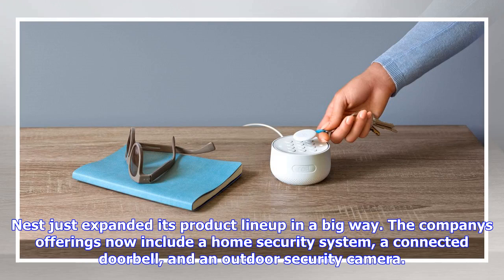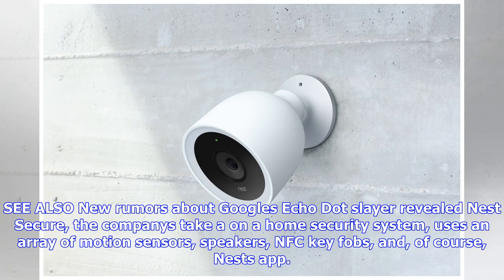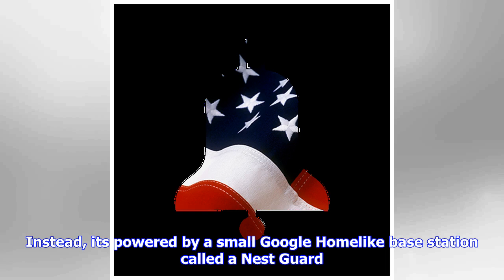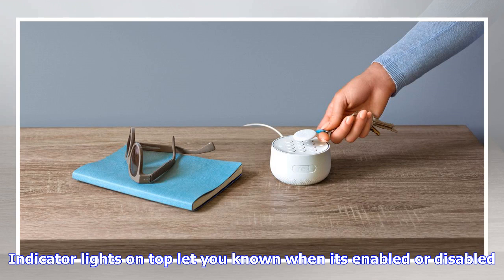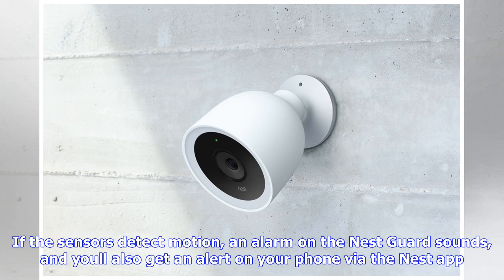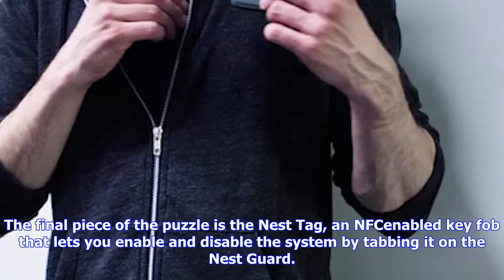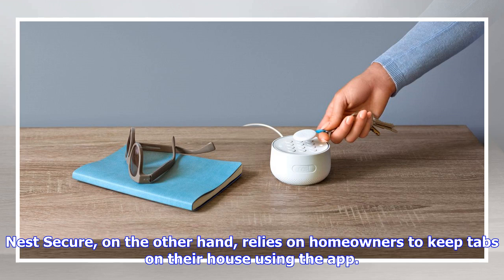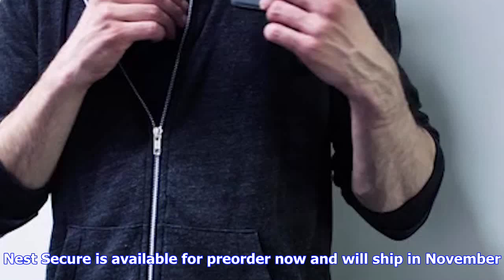Breaking News | Nest launches a home security system and connected doorbell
Nest launches a home security system and connected doorbell

Nest just expanded its product lineup in a big way. The companys offerings now include a home securi...